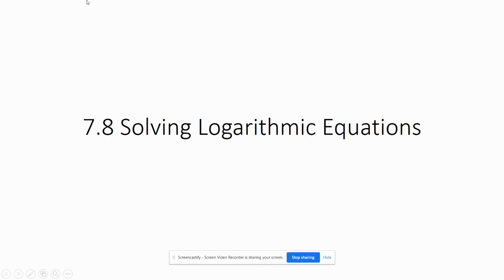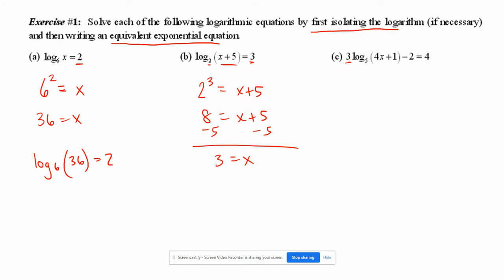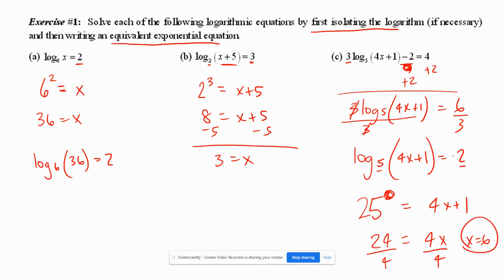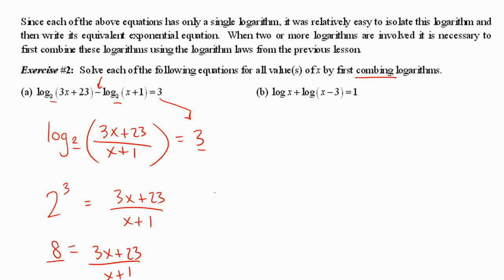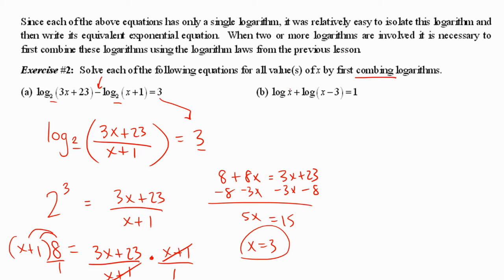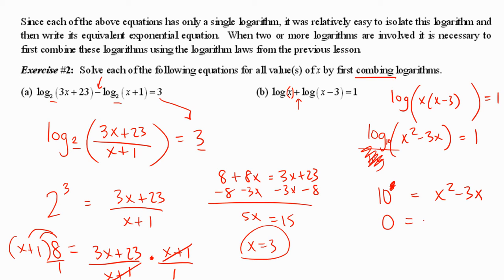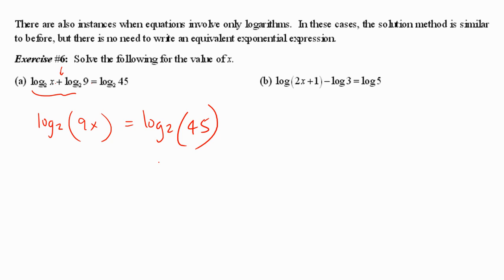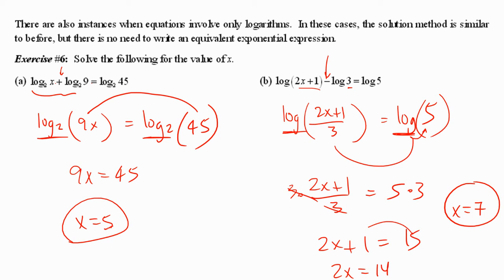7.8 Solving Log Equations